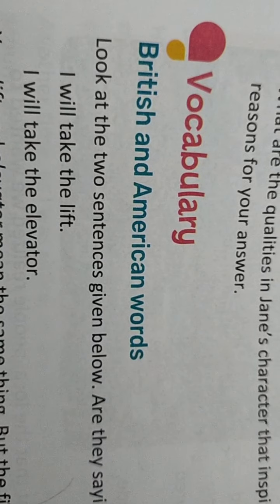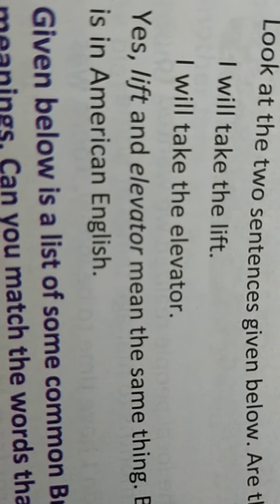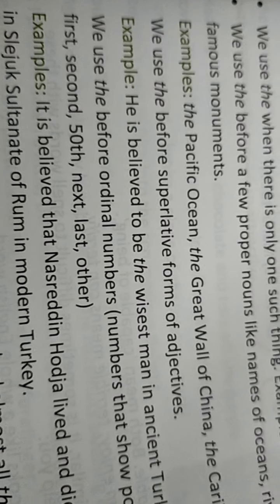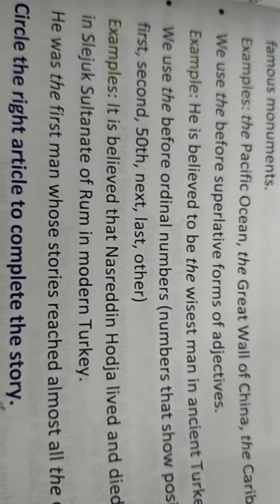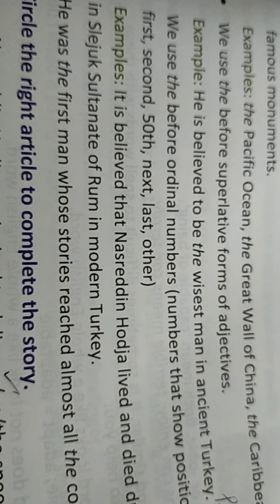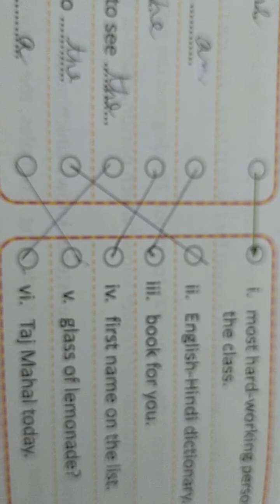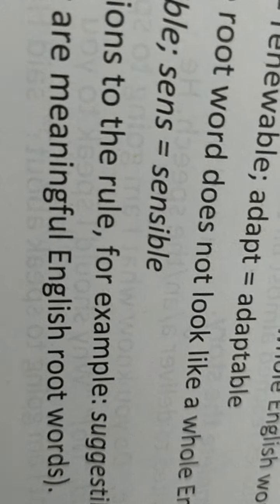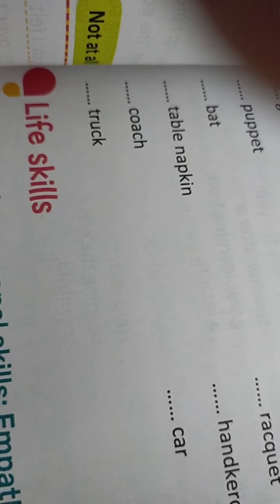Cl5 Oxford new pathways L2 mcb